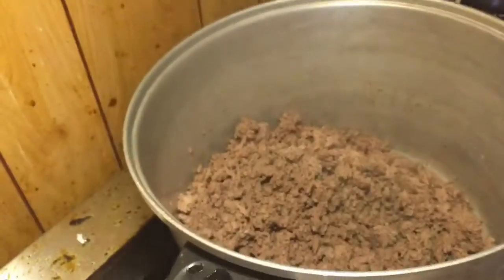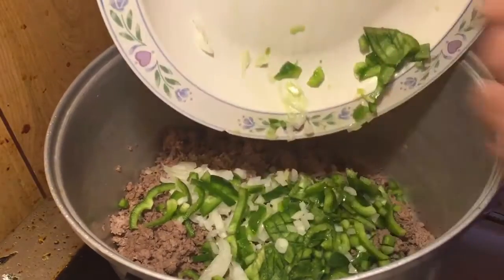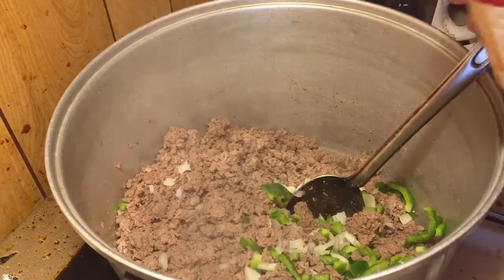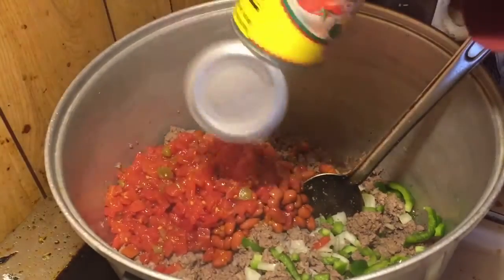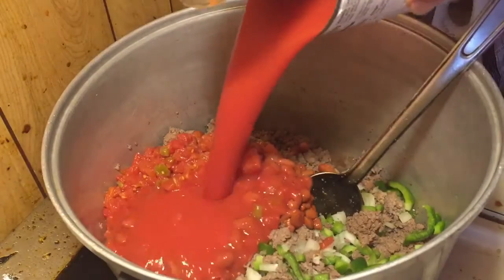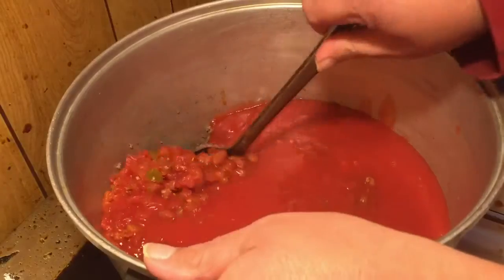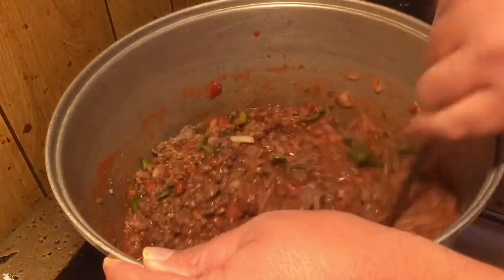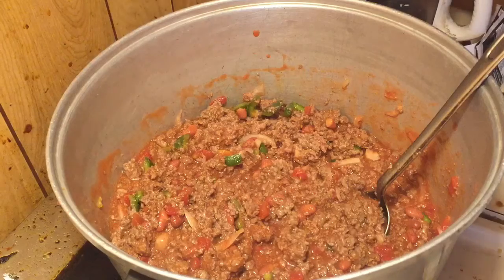Cooking with bob famous deer chili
Bob massey cooking show